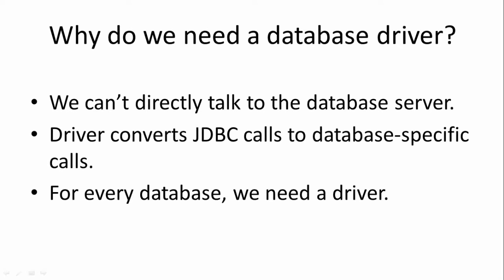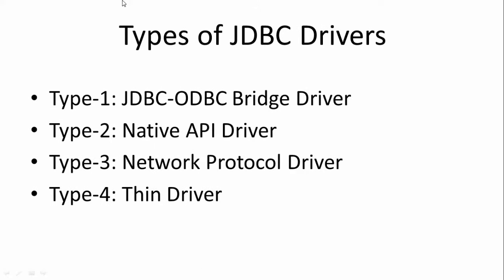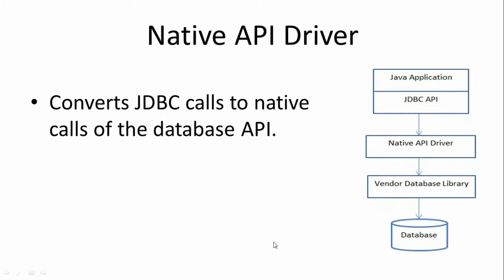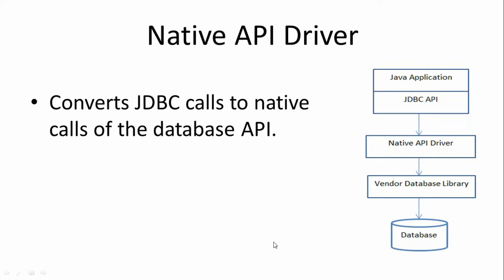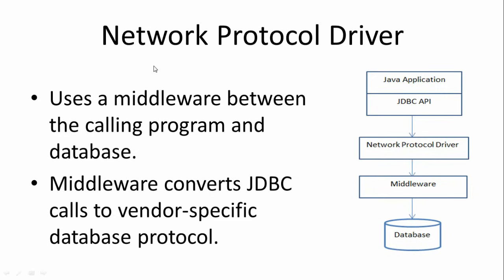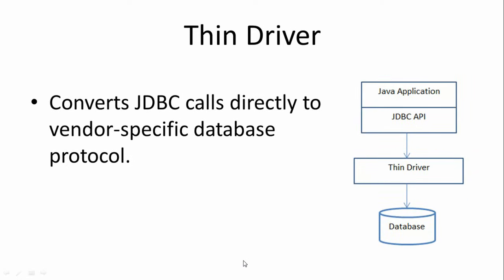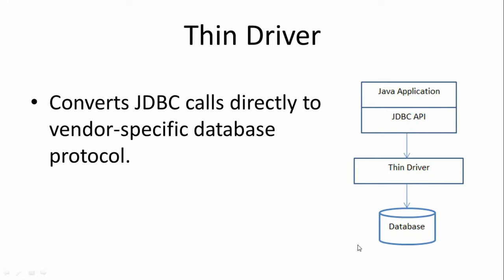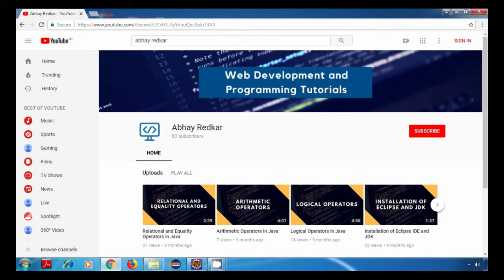Types of JDBC Drivers